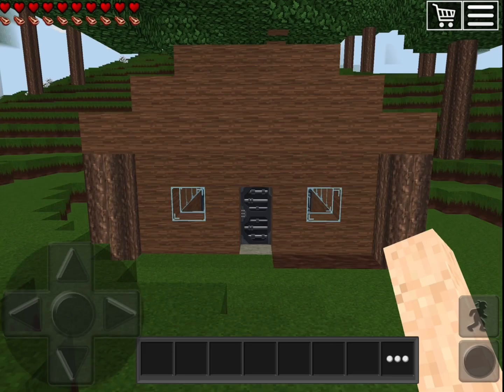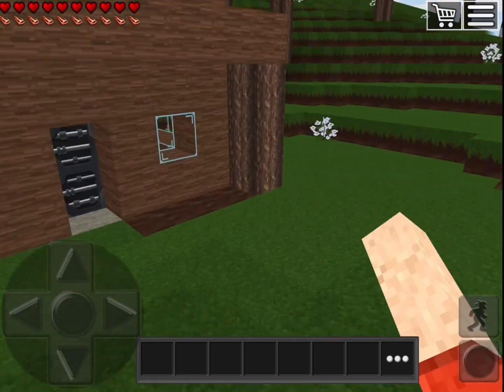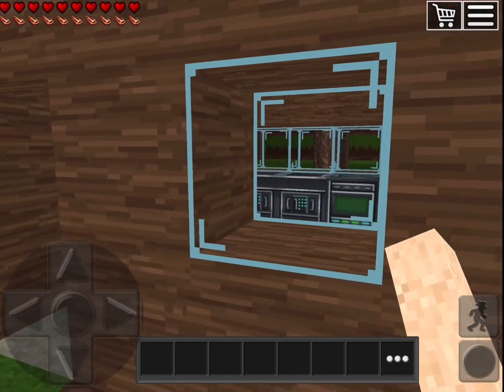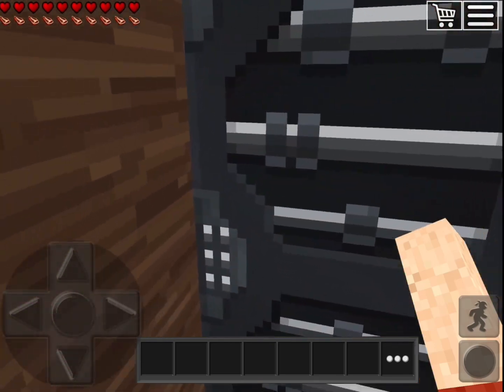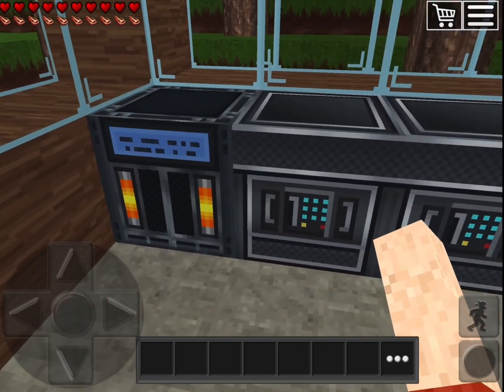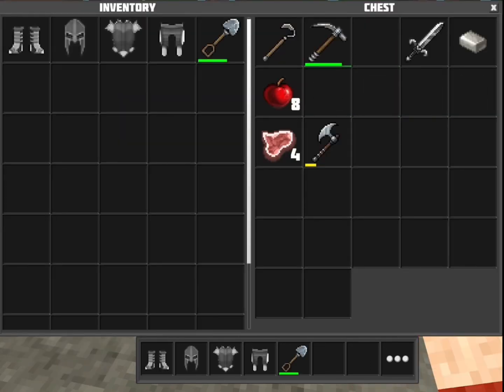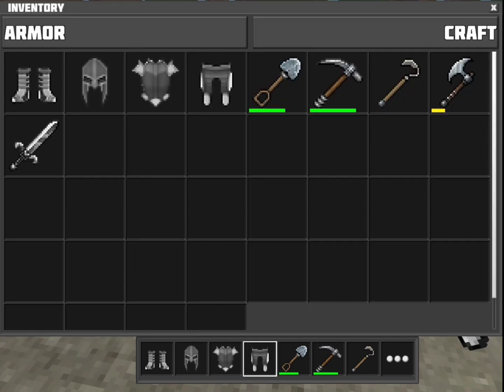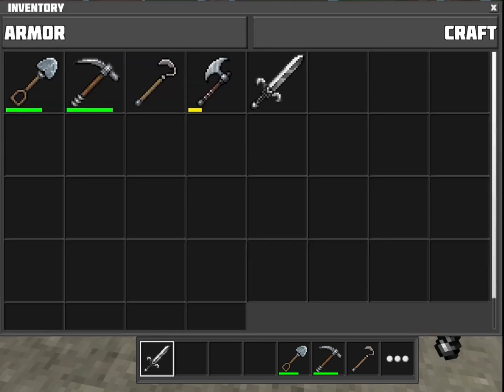World of cube : Last episode